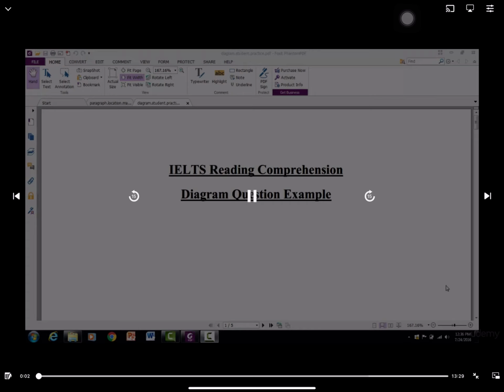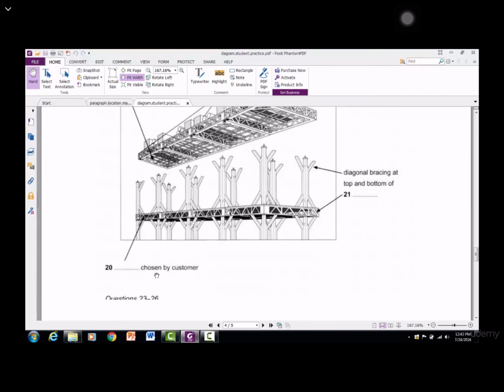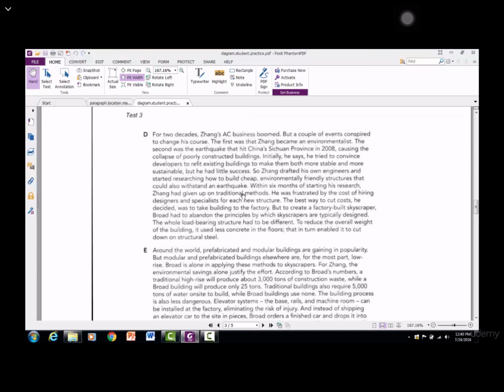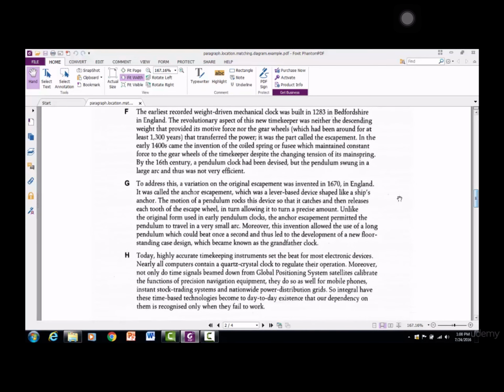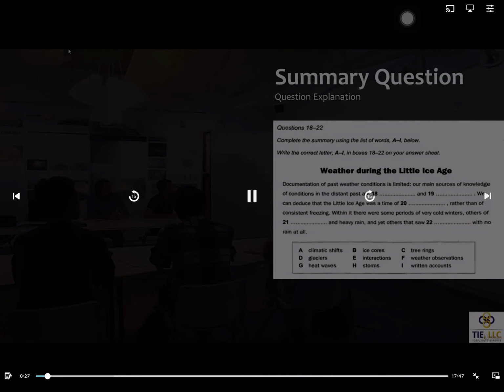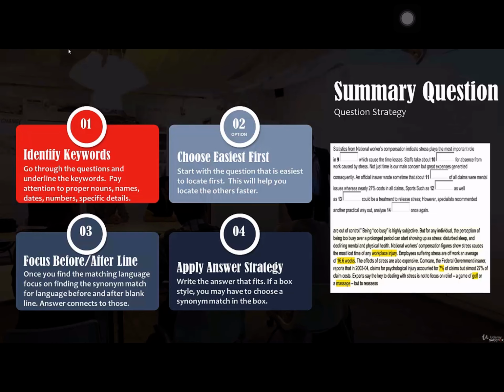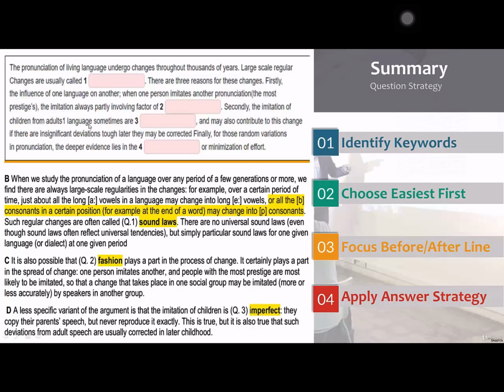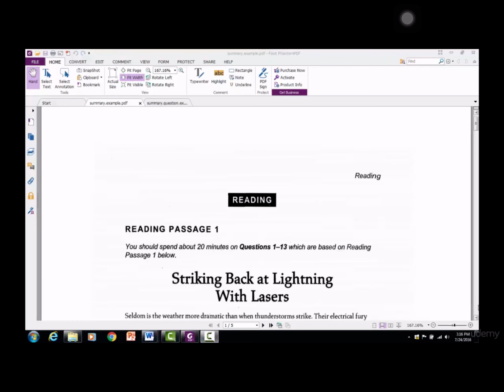Canada Test Part 22 - Reading